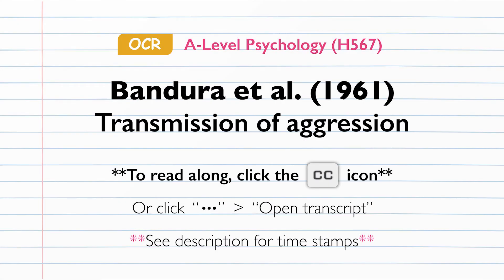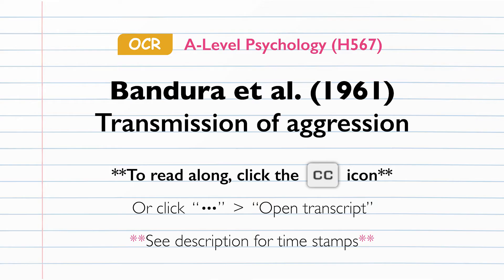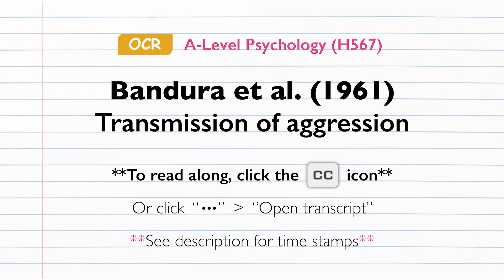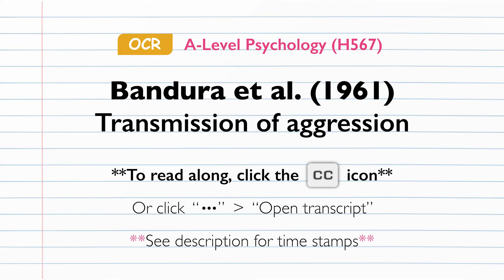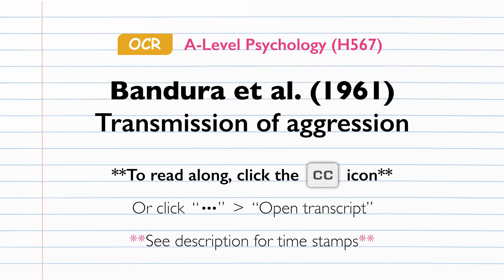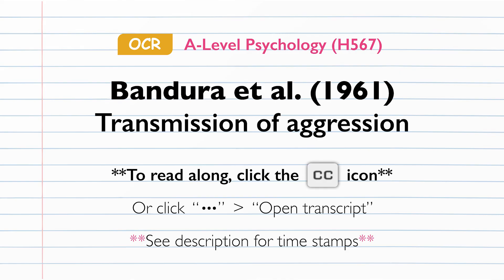Podcast: Bandura et al. (1961) Transmission of aggression | OCR A-Level Psychology (H567)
Bandura et al. (1961) tested the prevalence of imitative learning in children by exposing them to behaviour demonstrated by an adult model, and then placing them in a novel situation without the model present.

**Time stamps**

*Background - 00:04
*Aims - 01:10
*Sample - 01:55
*Methodology - 02:24
*Procedure - 03:22
*Results - 05:23
*Conclusions - 06:37
*Evaluations - 07:09

**Other platforms**

**Socials and website**